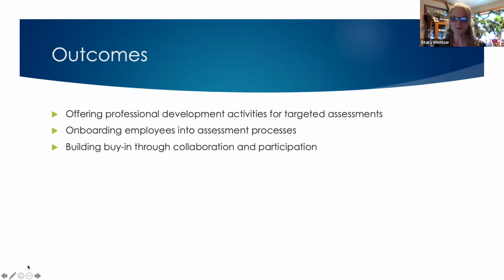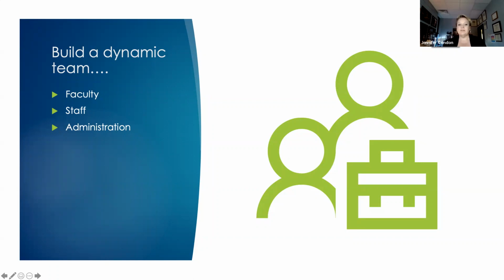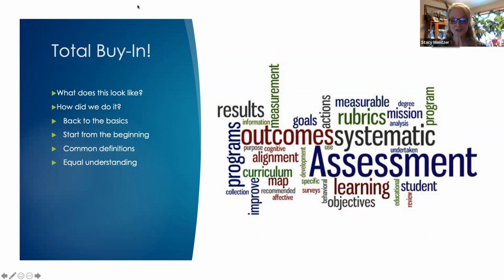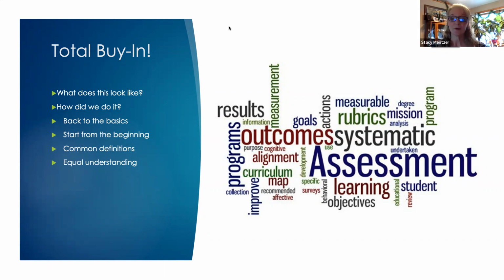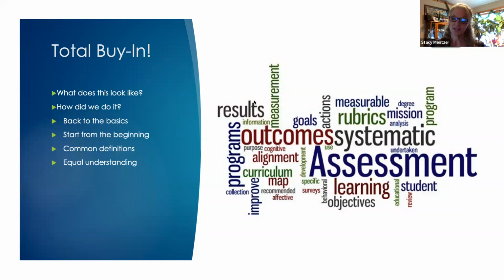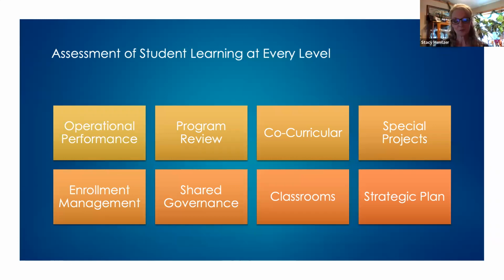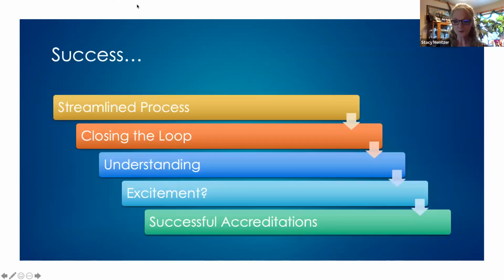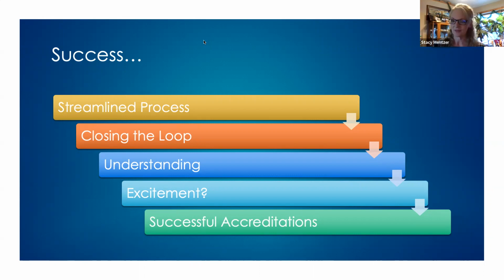Strategies for Buy-In from Iowa Central Community College | Weave Webinar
Iowa Central Community College’s history with assessment has been monitored closely and is finally off the watch list, but their work does not stop. They are improving our strategies for closing the loop. How does all of this happen? Strategic employee professional development activities is key. From Zooms to all staff workshops to targeted template building meetings, building buy-in and connections is more important than we think and sometimes make time for. They will share strategies implemented as we worked through improving Operational Performance goals, Co-Curricular assessment reporting, Strategic Plan SWOT analysis, Shared Governance development, Academic Program Reviews, and Assessment of Student Learning. Our anecdotes will give you ideas for building buy-in and connections on your own campus.

Watch to learn about:
- Offering professional development activities for targeted assessments.
- Onboarding employees into assessment processes.
- Building buy-in through collaboration and participation.